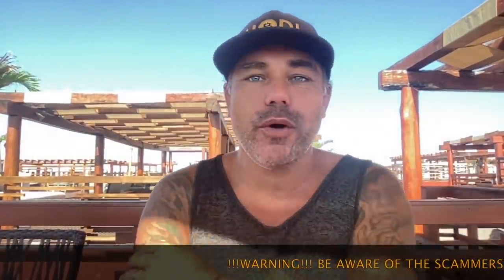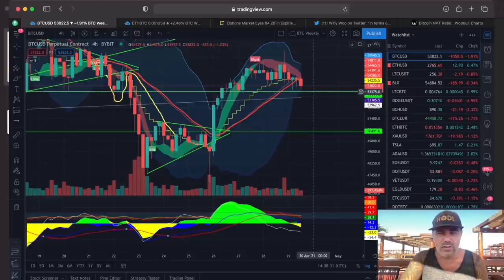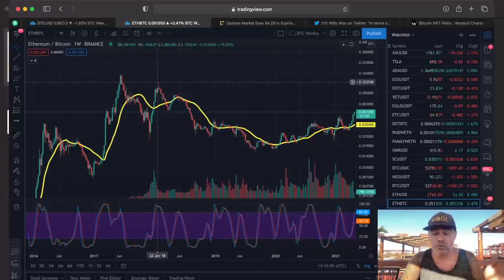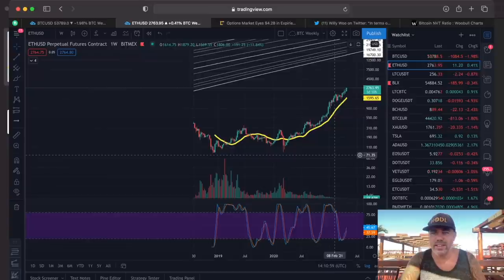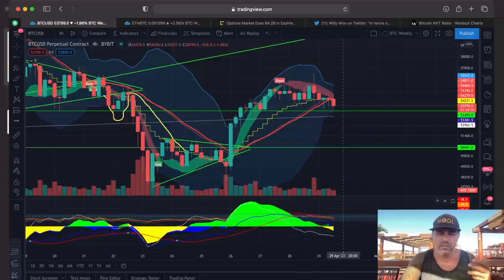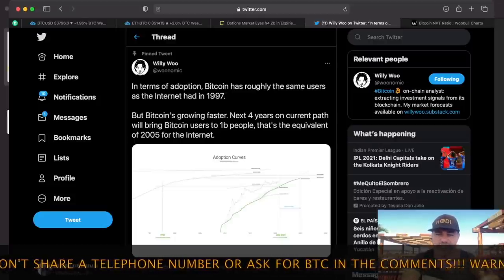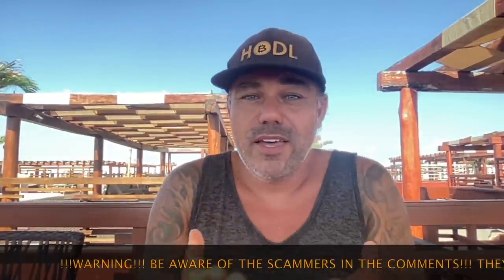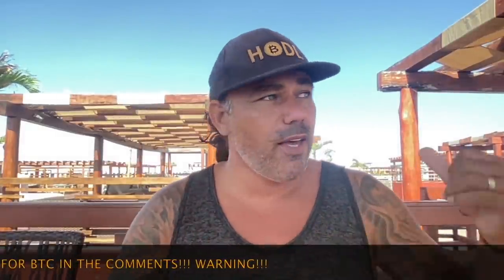IMPORTANT!! BITCOIN IS PREPARING A MOVE IT DID MANY TIMES & THIS SIGNAL SHOWS!!! Eth can do this!!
In todays video we take a look at the Bitcoin price and what move to expect. Also ETH can make a huge move if we would like to repeat 2017 and 2013.
These charts show when to buy btc!!

⏰ Time Stamps ⏰
0:00 Intro
1:57 Family Part
5:18 The Bitcoin Part Technical Analysis
12:45 Blockchain News part